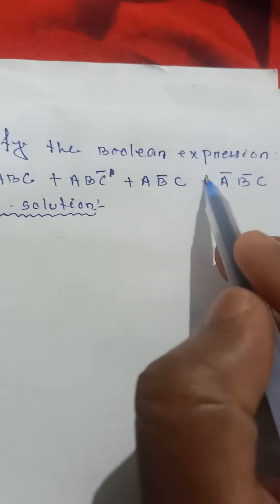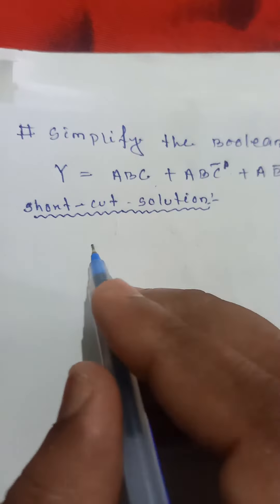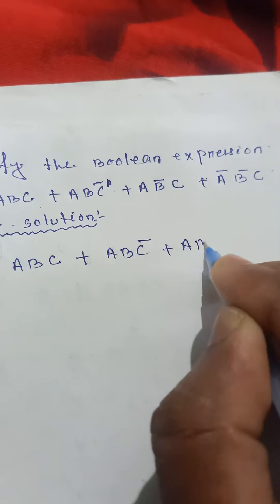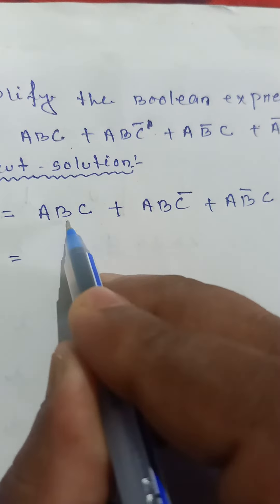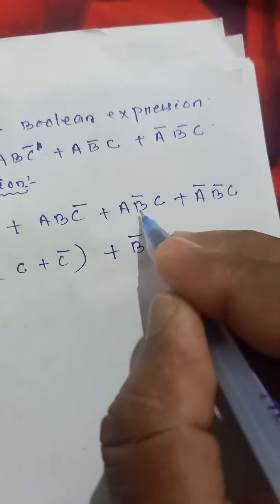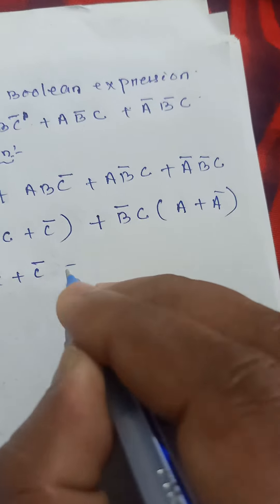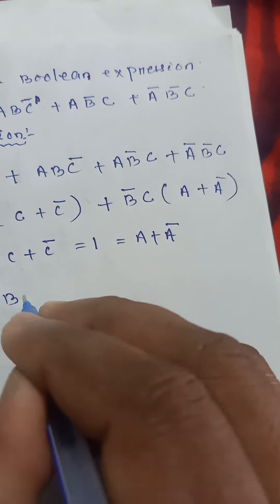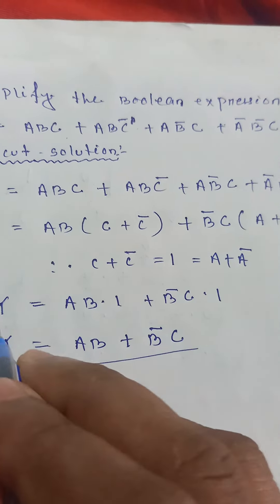Boolean algebra। Logic gate। CSIR NET। IIT JAM।